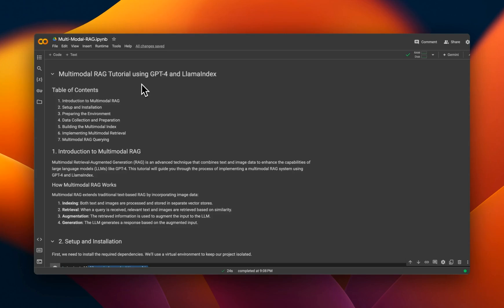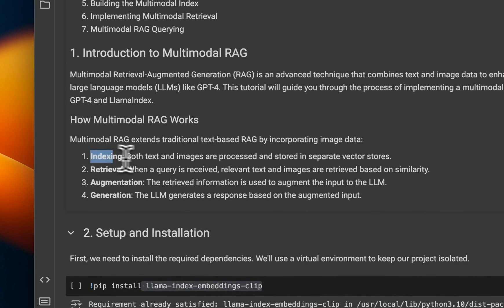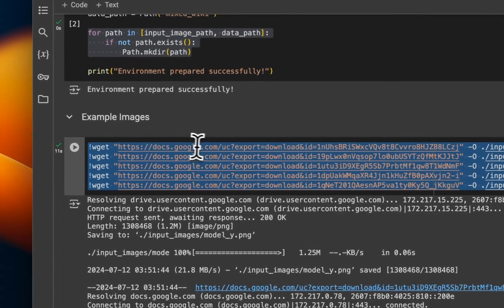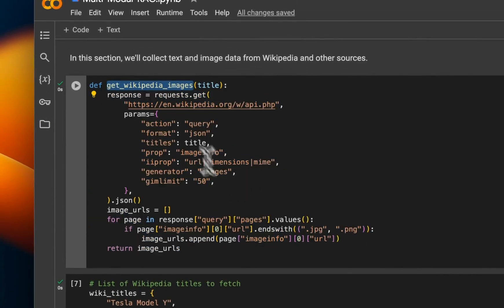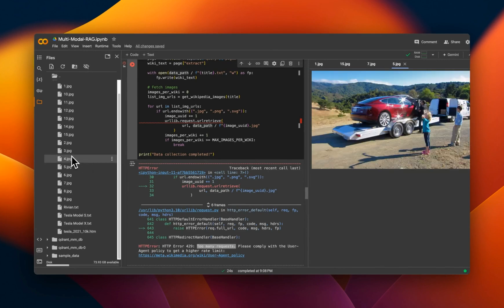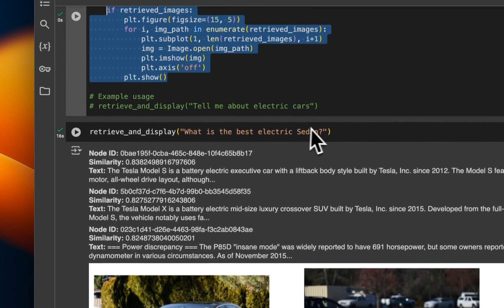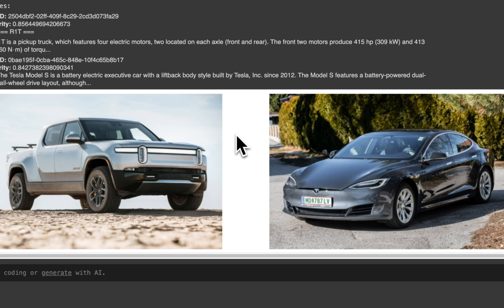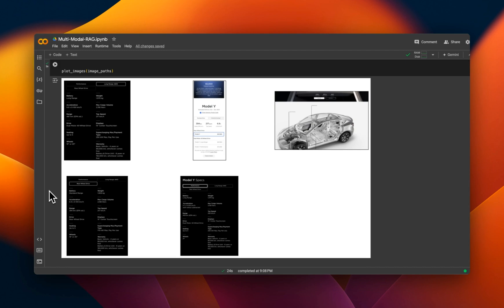Multi-Modal RAG: Chat with Text and Images in Documents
In this video, I'll show you how to build an end-to-end multi-modal RAG system using GPT-4 and LLAMA Index. We'll cover data collection, creating vector stores for text and images, and building a retrieval pipeline. Perfect for those interested in enhancing large language models with multi-modal data.

TIMESTAMPS:
00:00 Introduction to Multi-Modal RAG Systems
00:23 Overview of the Architecture
02:57 Setting Up the Environment
03:54 Data Collection and Preparation
04:28 Generating Image Descriptions with GPT-4
08:10 Creating Multi-Modal Vector Stores
09:41 Implementing the Retrieval Pipeline
11:05 Generating Final Responses